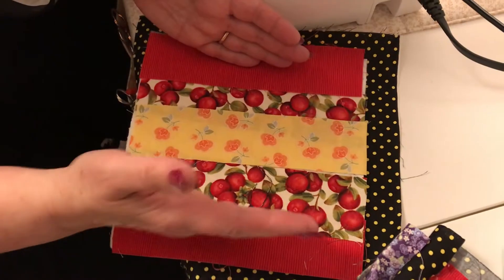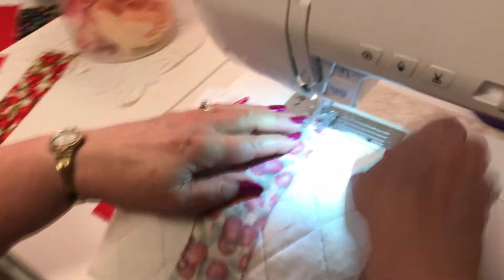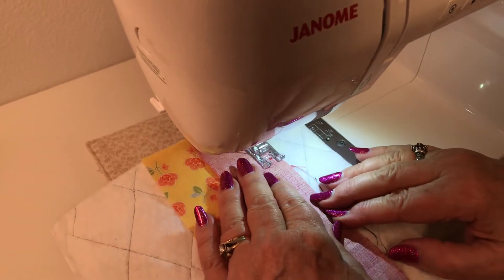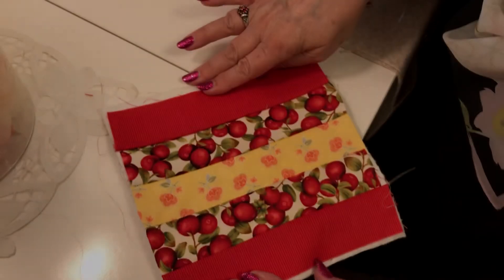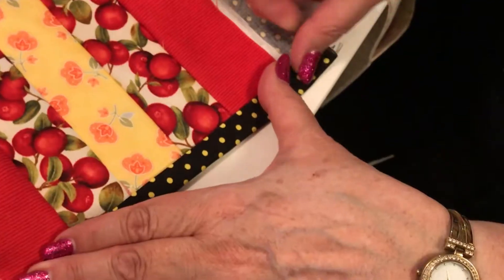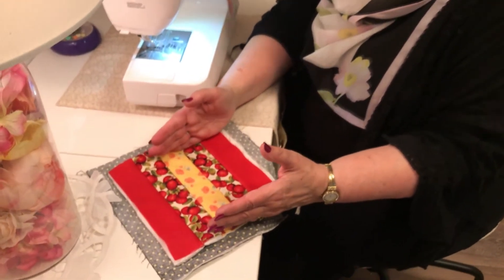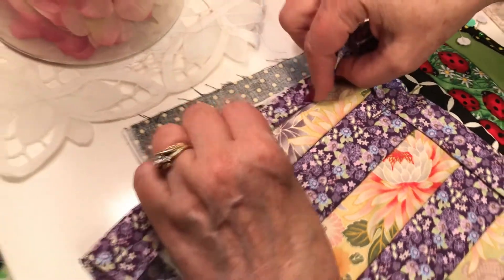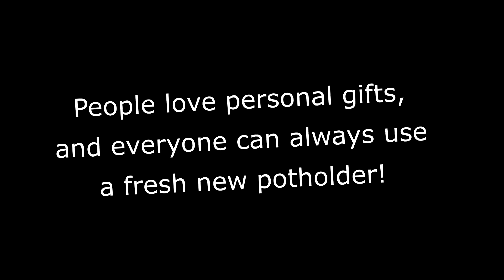Strip Patchwork Pot Holder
Everyone loves a fresh new pot holder! And this one is fun and easy to make!
It's a sweet addition to just about any gift...  Add one to a wedding or bridal shower gift, wrap one around kitchen utensils and tie with ribbon or rafia, have it be a shower game prize, include one when you take a meal to a family, put one at each place setting of a luncheon or craft time (roll it up in a glass or on a plate), or at Christmas it can serve as a stocking stuffer!